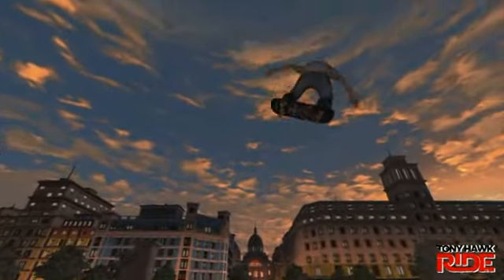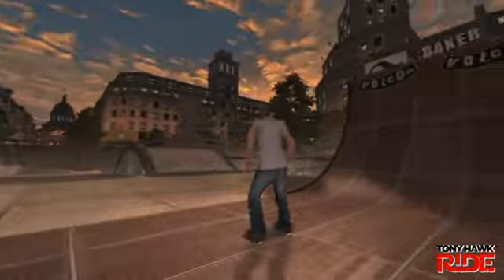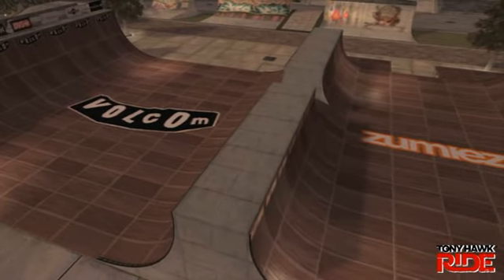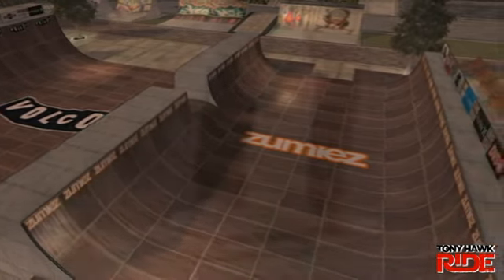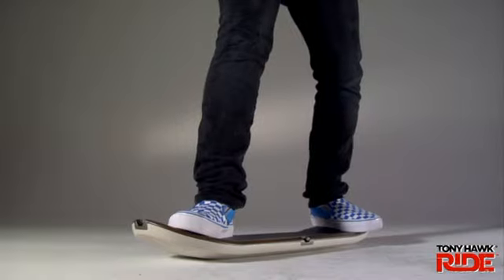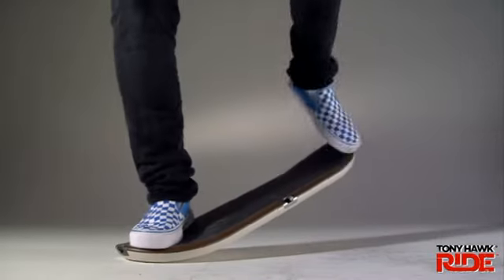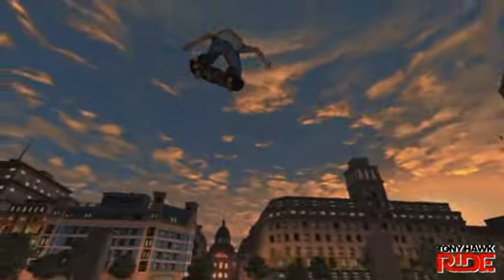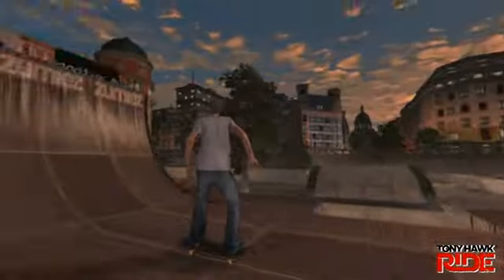Ride Tutorial #3 - Spine Transfer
Tony Hawk Ride Tutorial Video